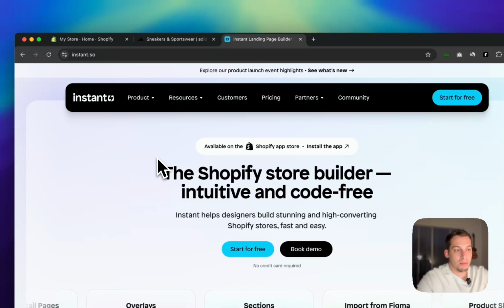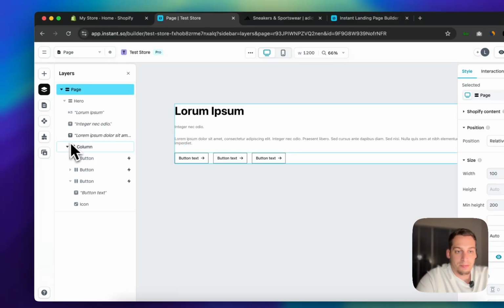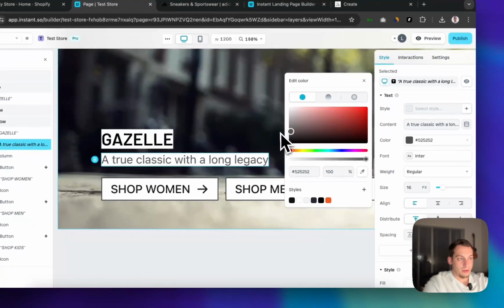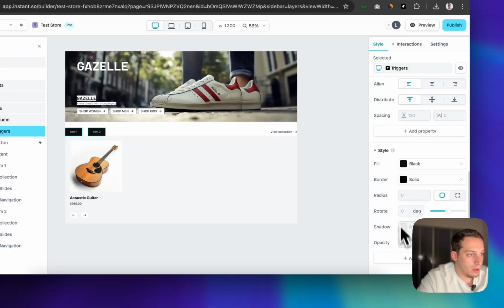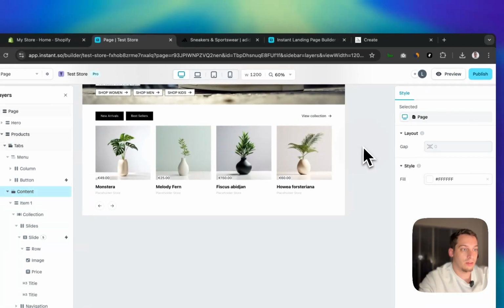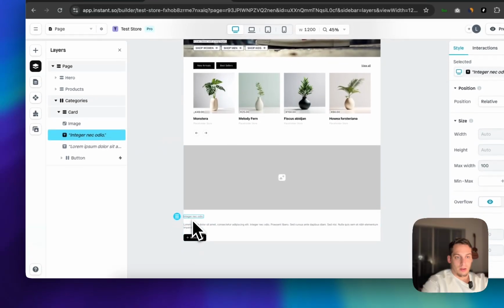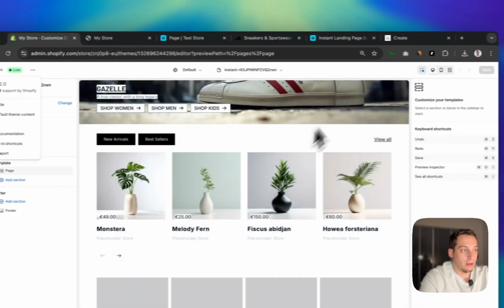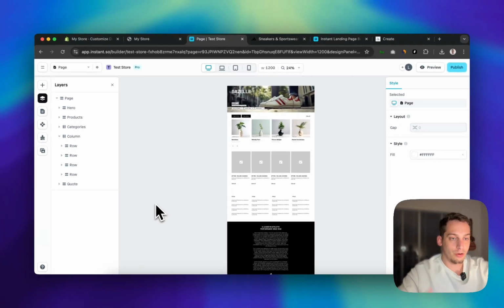Design a Custom Shopify Page using Instant (Full Build Tutorial)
🚀 READY TO MASTER FRAMER?

SUMMARY 🎯
Learn how to build a professional Shopify page from scratch using Instant! We'll recreate key elements from the Adidas homepage, including dynamic product sections and interactive features.

WHAT YOU'LL LEARN:
Setting up a custom Shopify page
Creating an engaging hero section
Building product carousels with selector tabs
Implementing Shopify product integration
Designing feature sections
Publishing to your Shopify store

⏱️ TIMESTAMPS:
0:00 - Introduction & Overview
0:54 - Setting Up Instant & Shopify
2:57 - Creating the Hero Section
10:23 - Styling Text & Buttons
16:58 - Mobile Responsiveness for Hero
17:14 - Building Product Section with Tabs
22:13 - Styling Product Cards & Carousels
30:00 - Creating Category Section
42:05 - Fine-tuning Layout & Spacing
45:09 - Publishing to Shopify
48:20 - Adding Final Sections & Quote
54:55 - Conclusion & Resources

Adidas homepage as reference

Running a Shopify store or planning to build one?